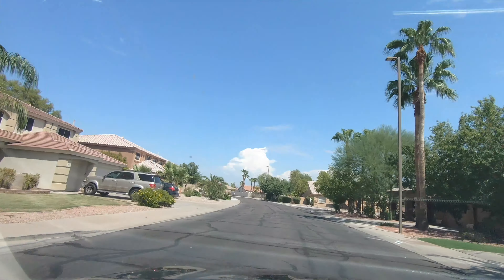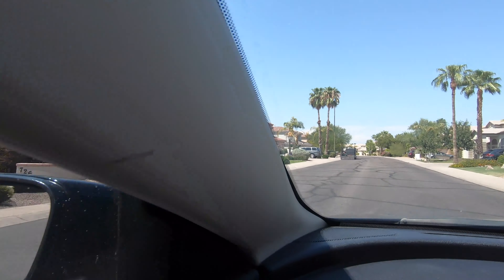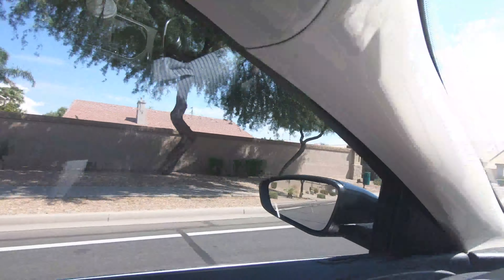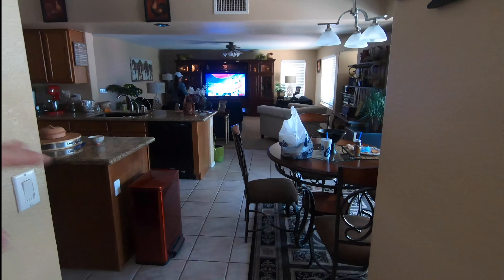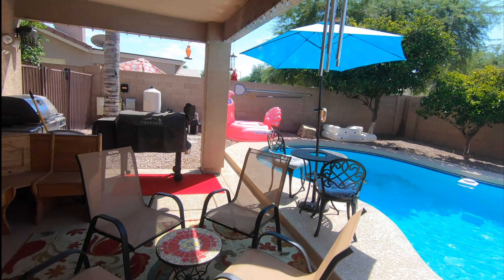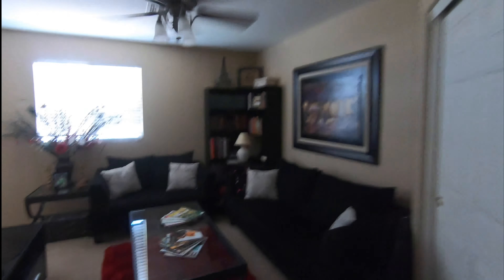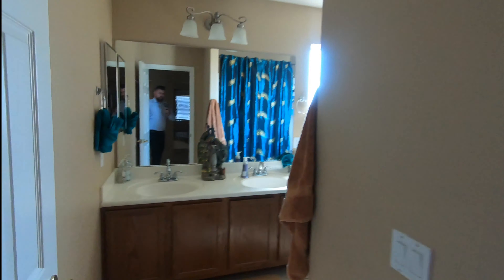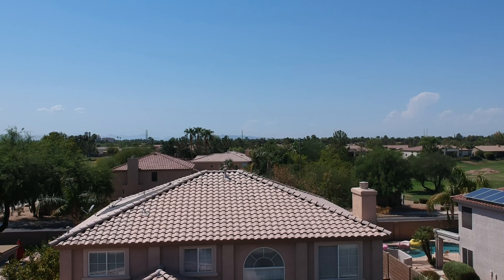Cardinal Rental tour!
Home in GIlbert Arizona. Amazing location in GIlbert near Golf Course. You will love this house.